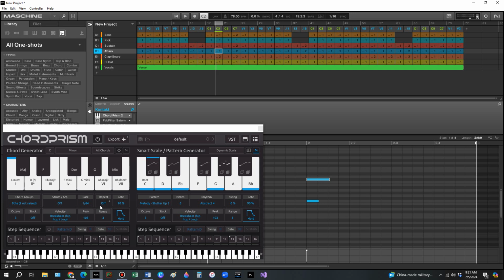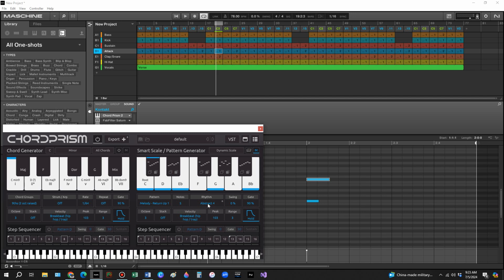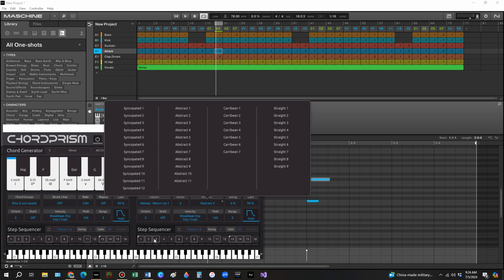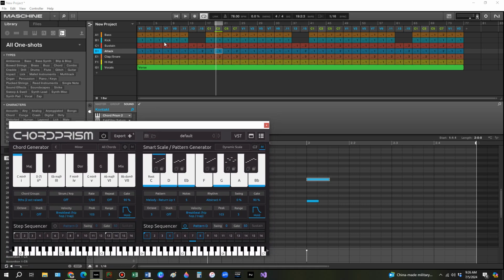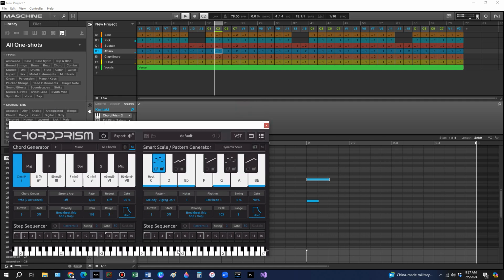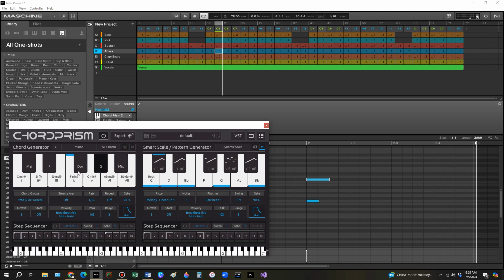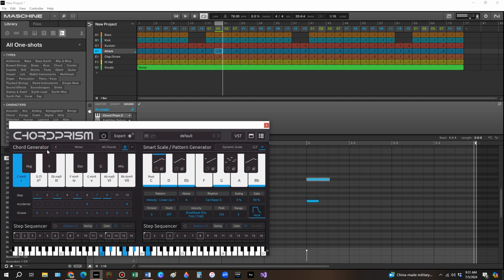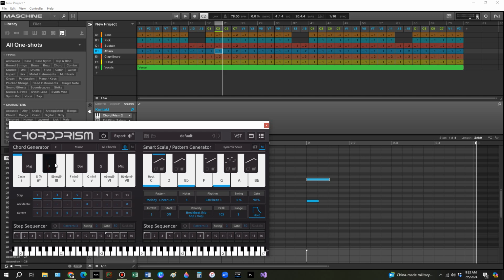New Features within ChordPrism 2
In this video we will dive into the new features found within ChordPrism 2, including the Melody Generators and improved Chord Editor functions.  ChordPrism 2 beta is now available to current CP1 licensees